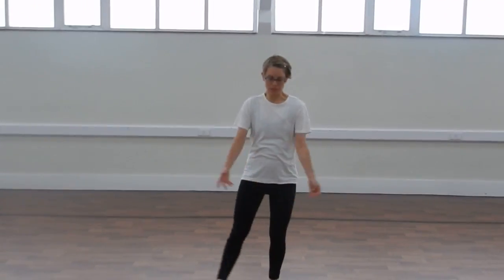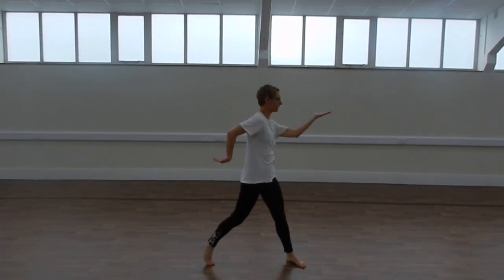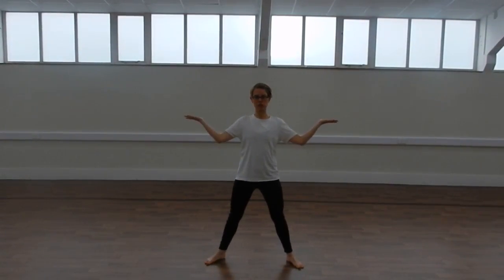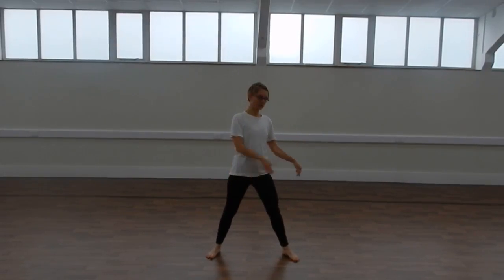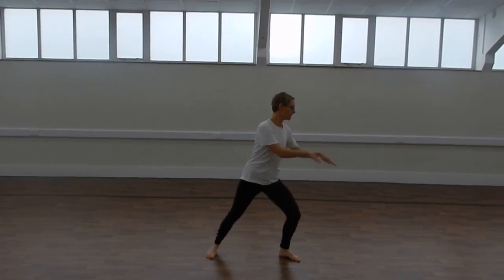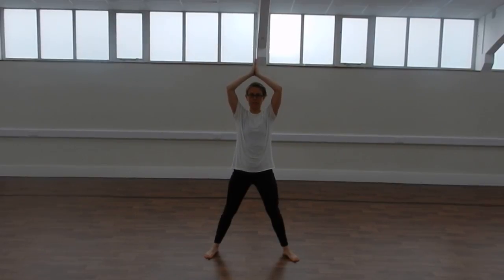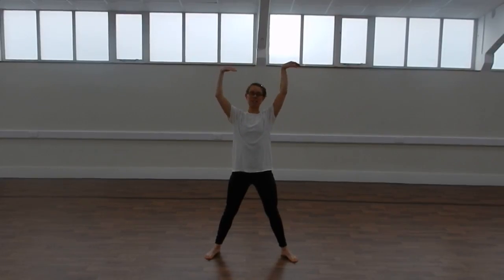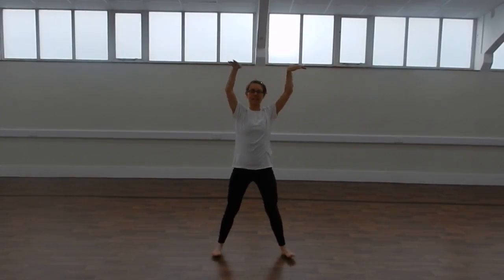Egyptian-style warm up actions